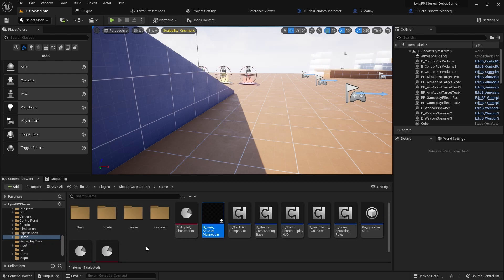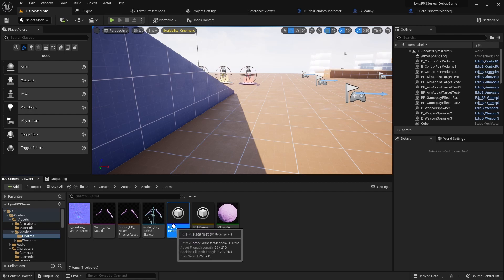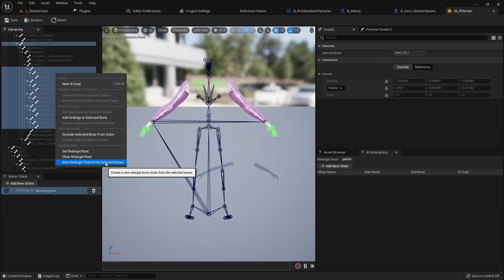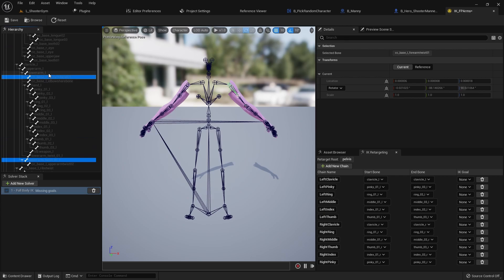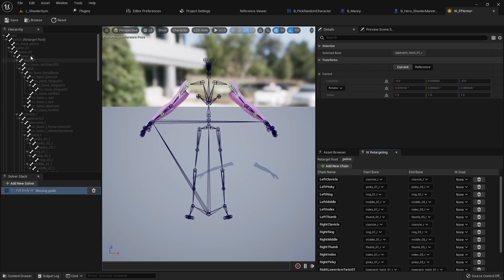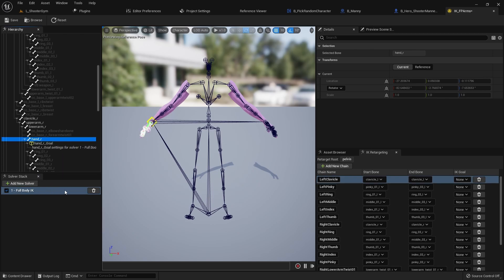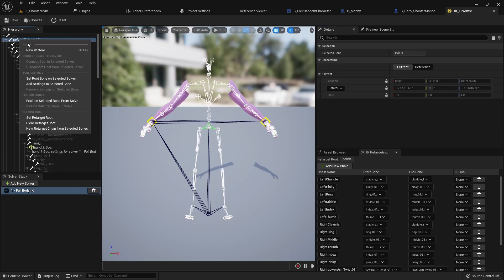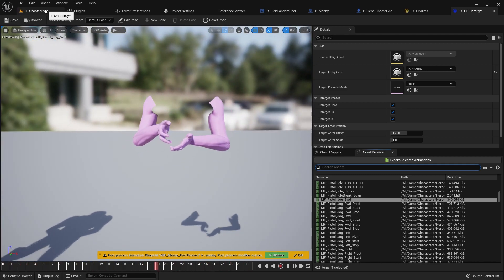Lyra FPS Series - Setting Up An IK Rig & Retargeter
In this video we set ourselves up for some future success by already creating both a IK Rig asset and an IK Retargeter asset. These will allow us to easily copy the entire animation blueprint set up for us in Lyra.